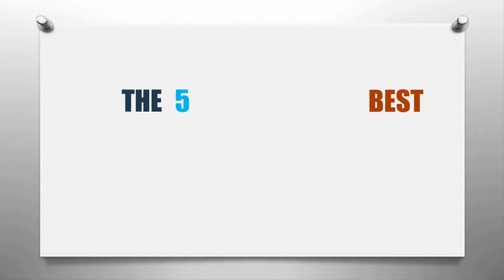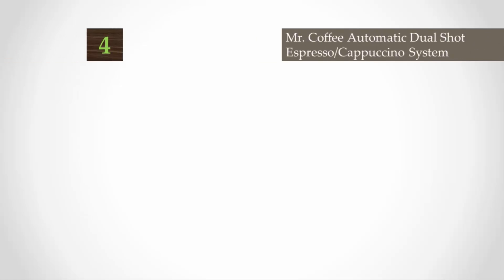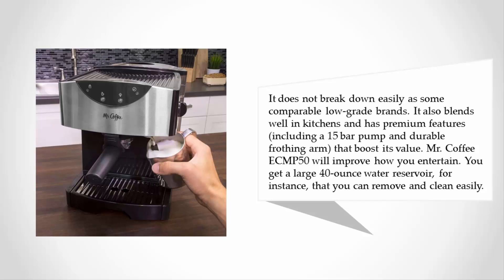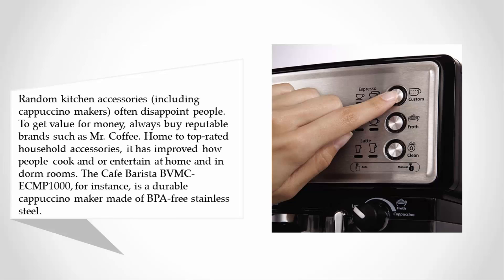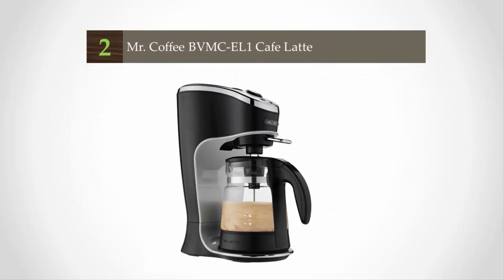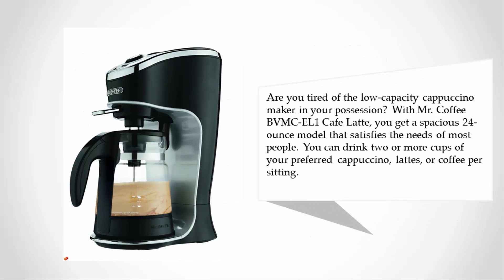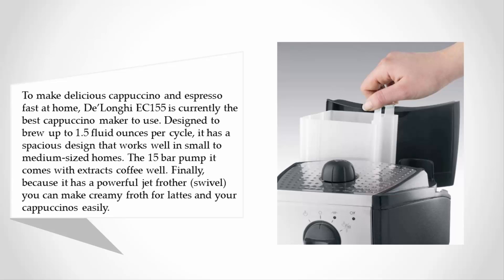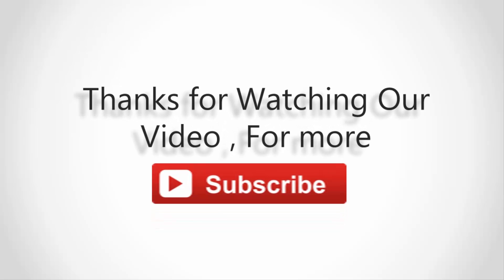Best Cappuccino Maker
Are you looking for the Best Cappuccino Maker. We spent hours to find out the Best Cappuccino Maker for you and create a review video. In this video review you will find the top products list, what is the feature of these products and why you should buy it.

Here is the list of 5 Best Cappuccino Maker.

1. DeLonghi EC155 15 BAR Pump Espresso and Cappuccino Maker

2. Mr. Coffee BVMC-EL1 Cafe Latte

3. Mr. Coffee BVMC-ECMP1000-RB Cafe Barista

4. Mr. Coffee Automatic Dual Shot Espresso/Cappuccino System

5. Chefs Star Premier Automatic Milk Frother